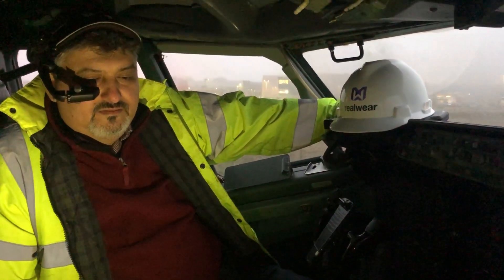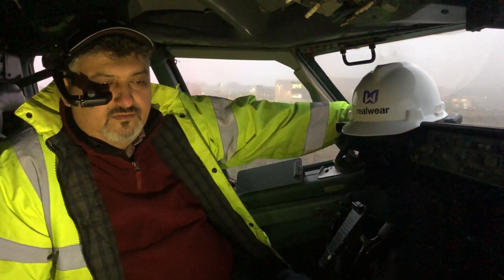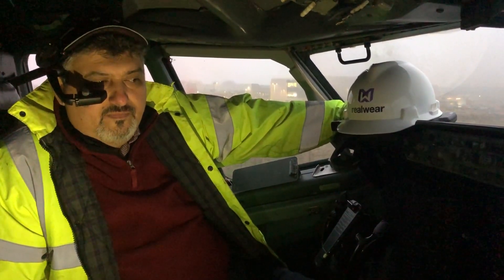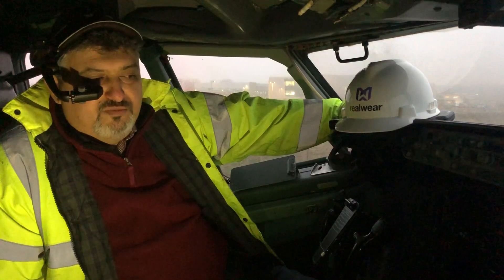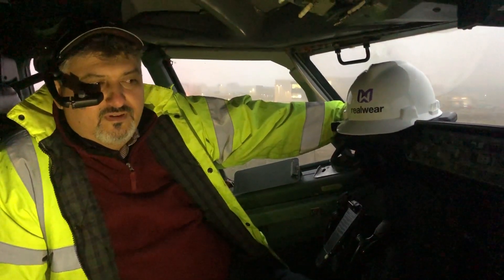First Impressions of Cranfield Aerospace Tech Using RealWear HMT-1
Technician shares experience trying out the wearable HMT-1 in a jet cockpit.